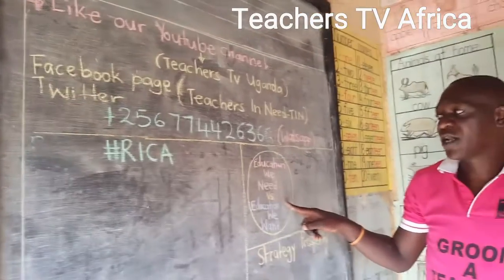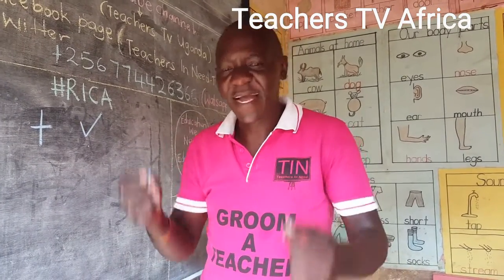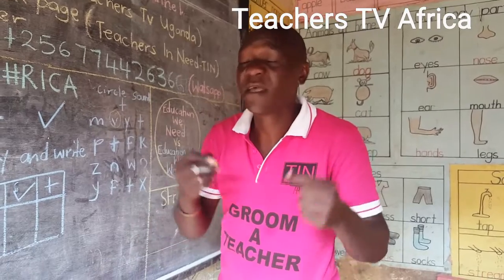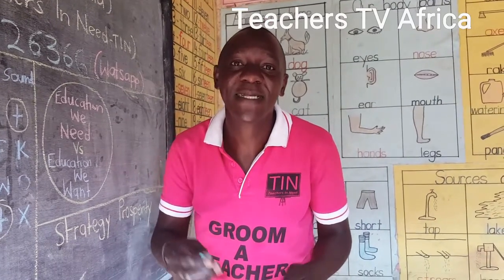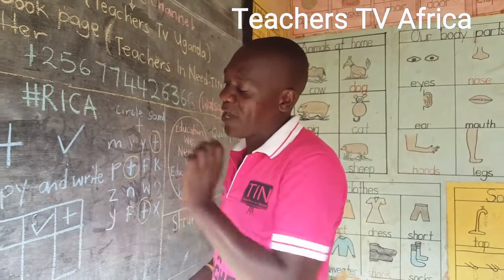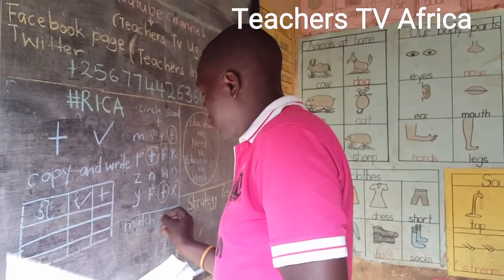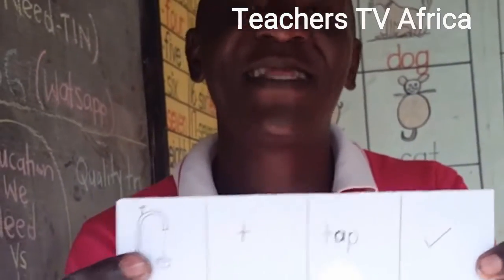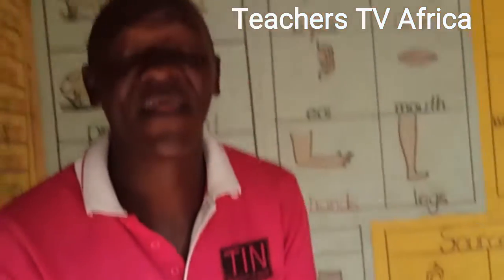(Sound t ) Learn how to teach children to read sound t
Sound t is one of the sounds which doesn't change either in sound or letter format and that is a win for literacy teachers while teaching reading at ECD Nursery or primary section.

Undee the Reading Implementation Compass Approach-RICA we use the action of tick since it a contextualized action which is loved by most learners since pupils love ticks in their books.

Reading should be taught in all classes from Nursery to upper primary and all teachers should learn how to incorporate reading in their respective subjects.

We encourage all teachers and parents to become teachers of reading both at school and at home.

Which is your simplest sound?